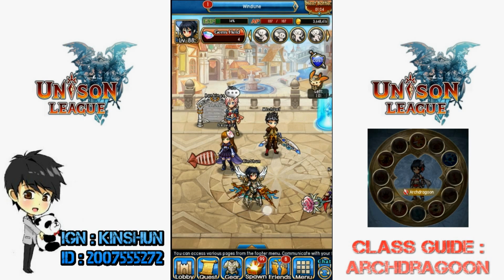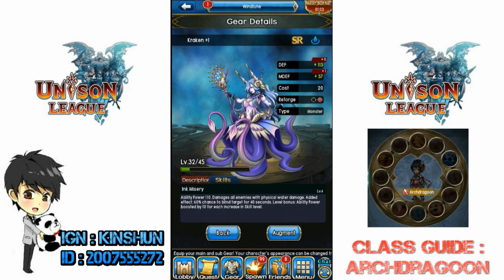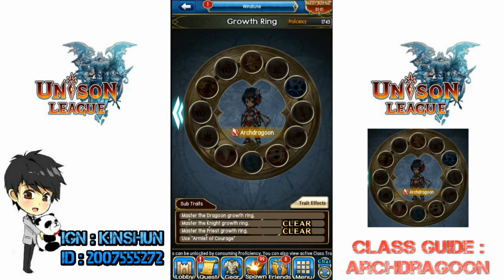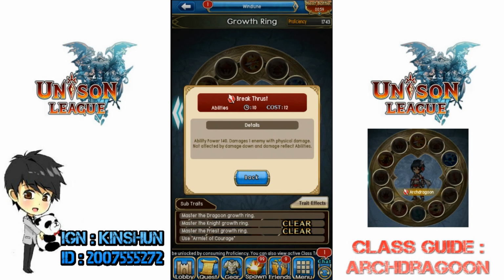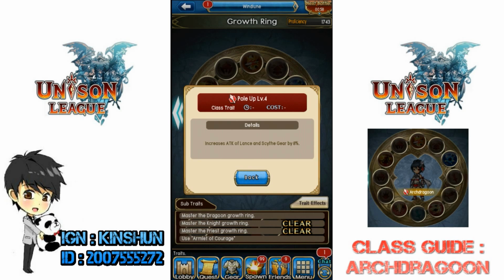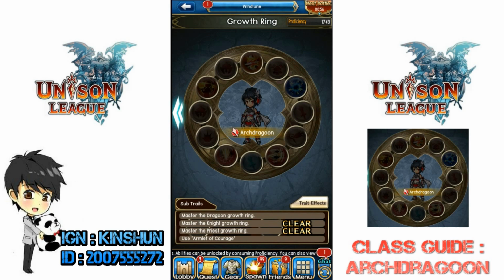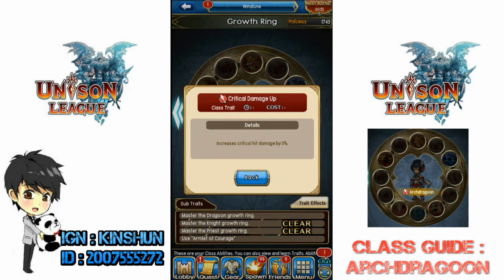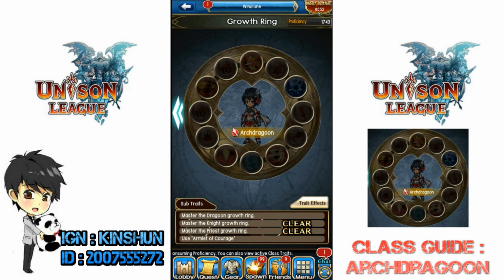[Unison League] Advanced Class Guide: Archdragoon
New Advanced Class Guide on the Lancer's 4th class ring. This video will cover descriptions of all the skills in the class rings and my opinion of them in both raids and gb. I personally do not main a Lancer, so these are just opinions and speculations.

Unison League is available for the iOS & Android platform.
My in-game friend code is: 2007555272 (KinShun)